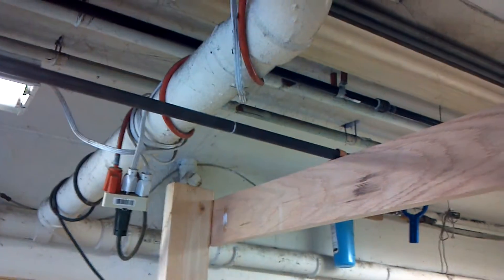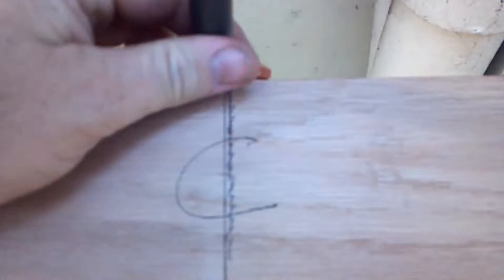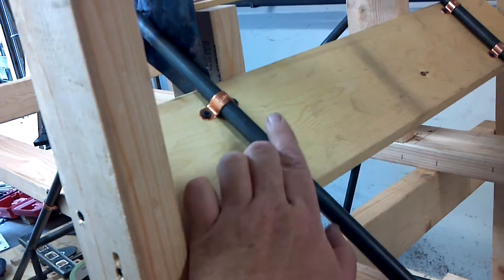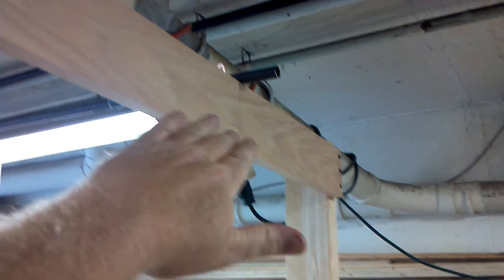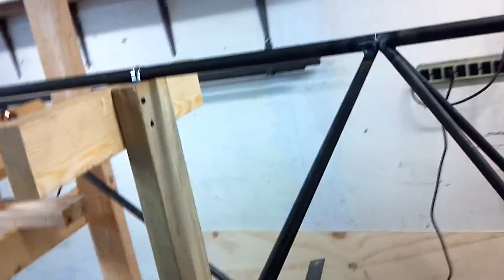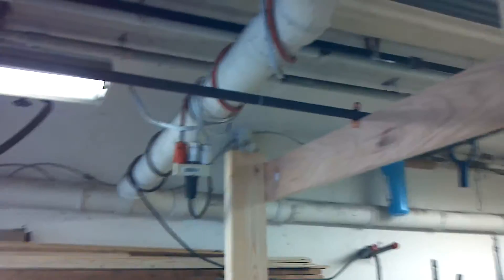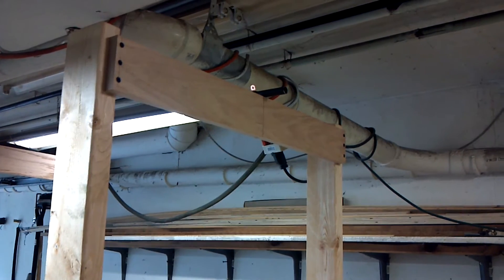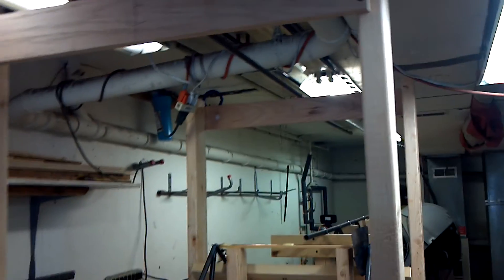Legal Eagle Ultralight construction video #33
Important notes about laying out for the wing tube.